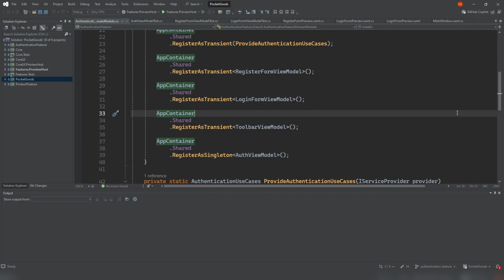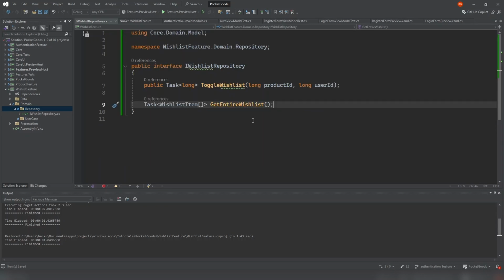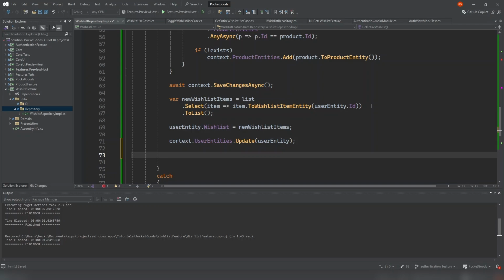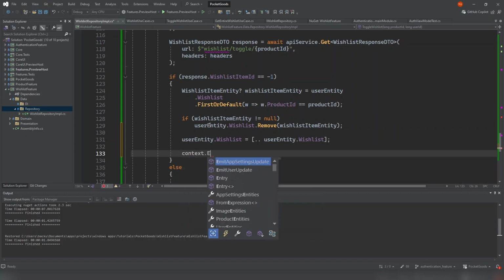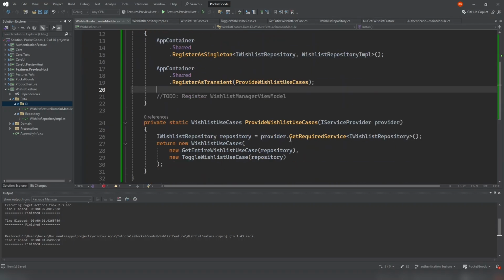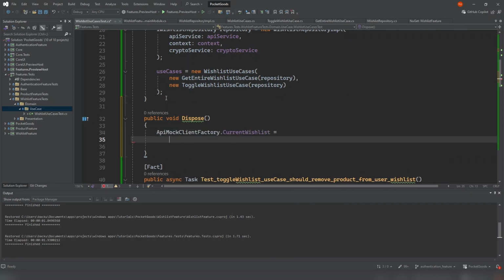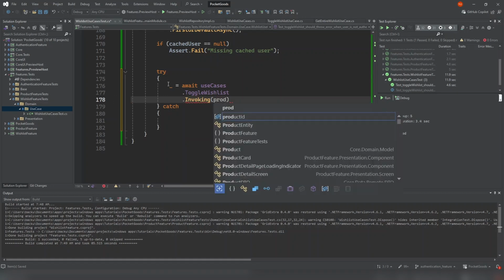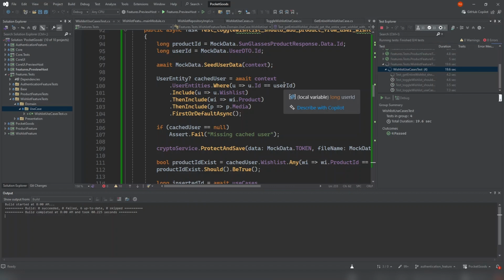One Idea, Four Platforms: Build a Native App from Scratch (Windows | ep-117 Wishlist Feature pt-1)